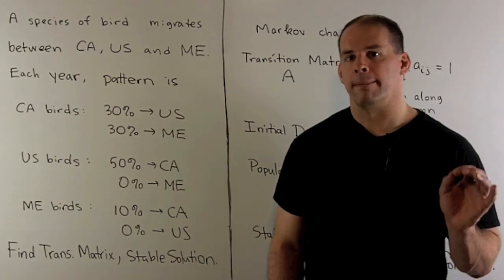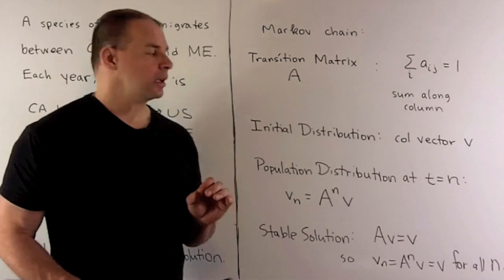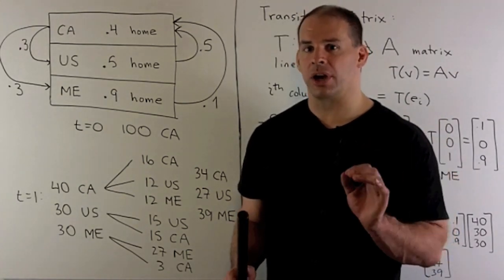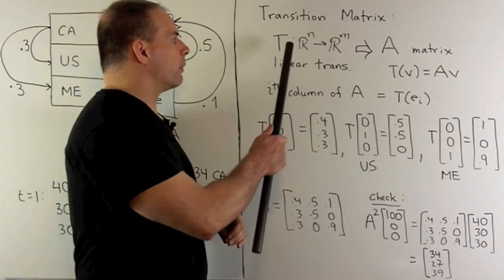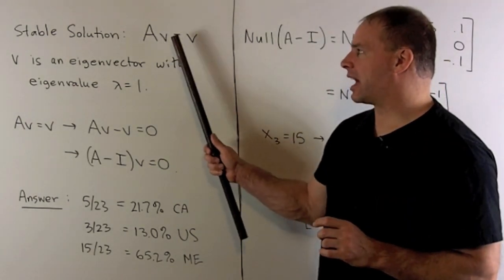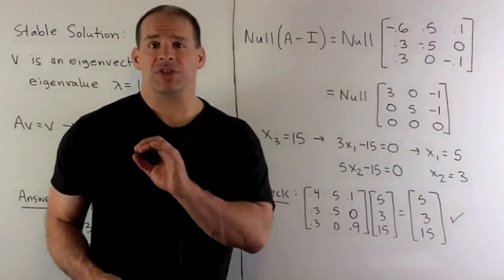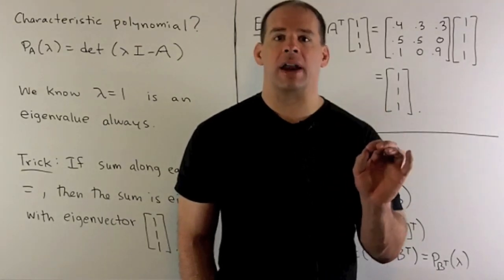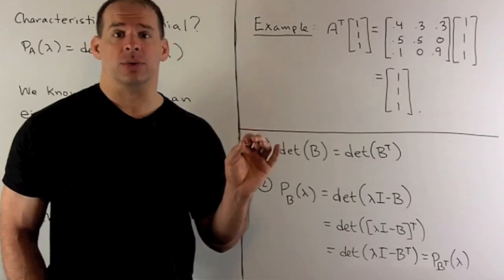Example of Eigenvector: Markov Chain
Linear Algebra:  A bird population migrates between Canada, USA, and Mexico.  Each year, the migration pattern is as follows:  for the Canadian birds, 30% go to the USA and 30% go to Mexico;  for the USA birds,  50% go to Canada and 0% got to Mexico; for the Mexican birds, 10% go to Canada and 0% got to the USA.  Find the transition matrix of the Markov chain and a stable solution.